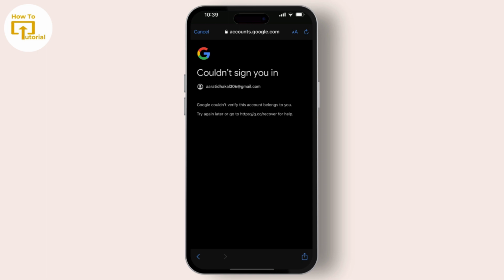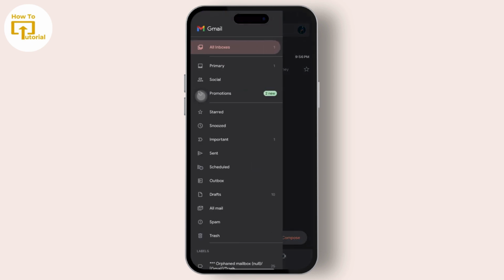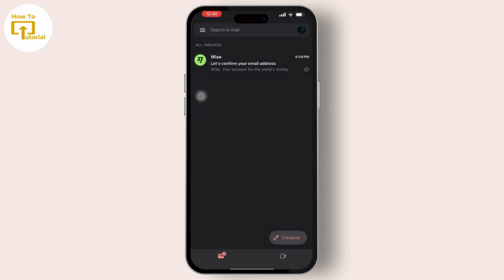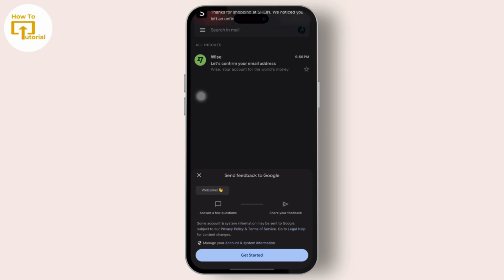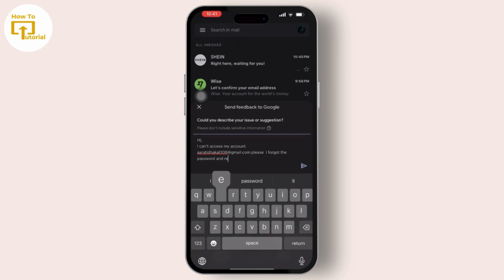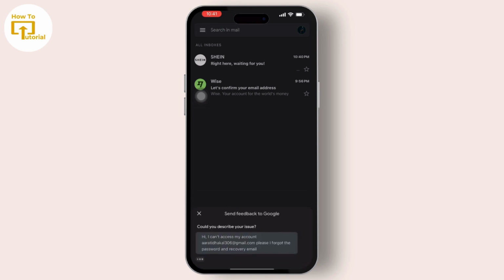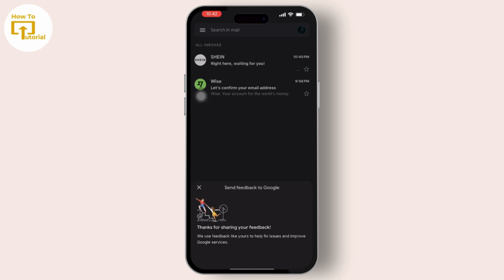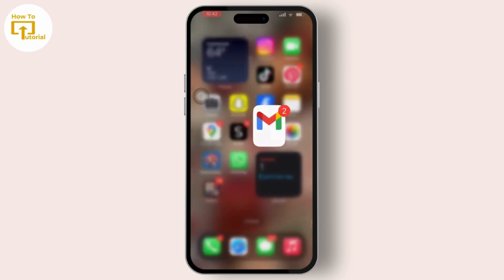Gmail account recovery 2024 | how to recover google account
Quick Guide on Gmail account recovery 2024. Easily Recover my Old Gmail Account with the help of this guide.

Lost access to your Gmail account? Don't panic! This video from Login Helps will guide you through a step-by-step process for Gmail account recovery.

© Login Helps